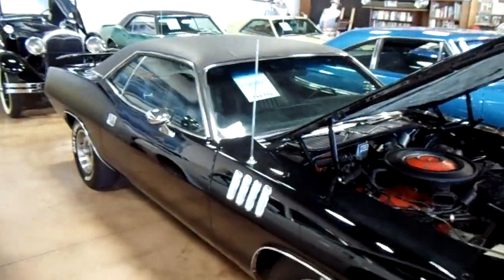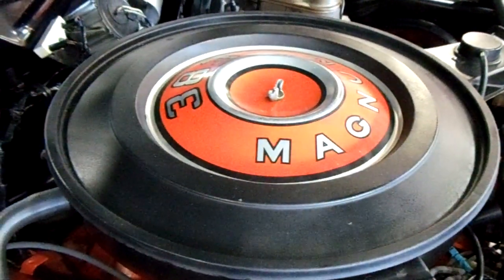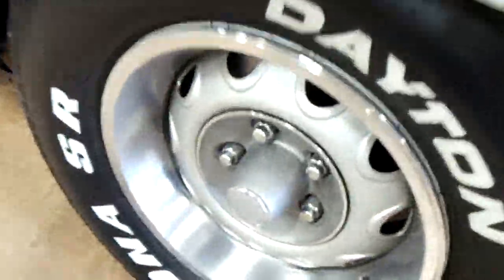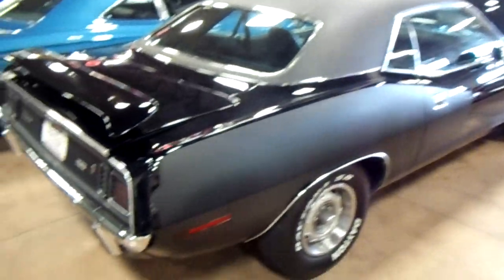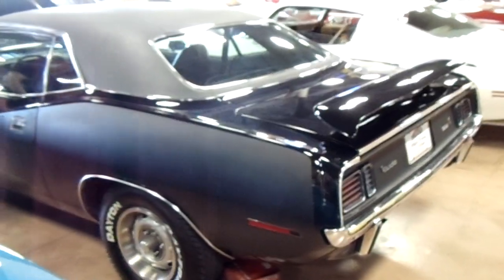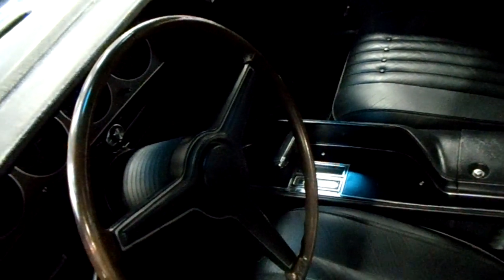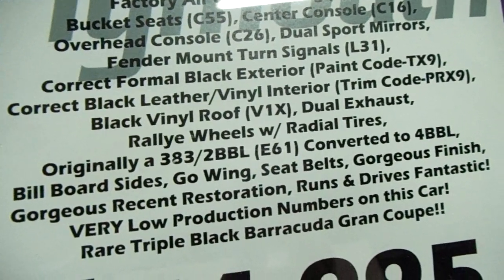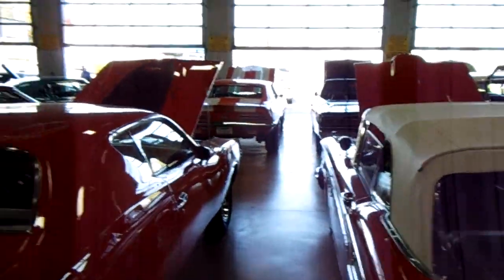1971 Plymouth Cuda 383 Big-block Muscle Car Triple Black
71 Plymouth Cuda Muscle Car, 383c.i. 4BBL V8 (4/8/71 Date Coded Block), Automatic (727 Torque-Flite) Transmission w/ Slap Stick, 8 3/4in Rear w/ 3.91 Gear Ratio, P. Steering, P. Disc Brakes (B51), AM/FM/CD Sound System, Rallye Dash (A62), Factory Air Conditioning (H51), Bucket Seats (C55), Center Console (C16), Overhead Console (C26), Dual Sport Mirrors, Fender Mount Turn Signals (L31), Correct Formal Black Exterior (Paint Code-TX9), Correct Black Leather/Vinyl Interior (Trim Code-PRX9), Black Vinyl Roof (V1X), Dual Exhaust, Rallye Wheels w/ Radial Tires, Originally a 383/2BBL (E61) Converted to 4BBL, Bill Board Sides, Go Wing, Seat Belts, Gorgeous Finish, Gorgeous Recent Restoration, Runs & Drives Fantastic! VERY Low Production Numbers on this Car! Rare Triple Black Barracuda Gran Coupe!!